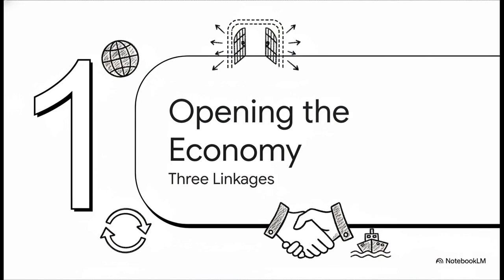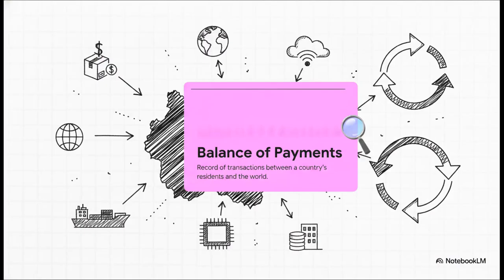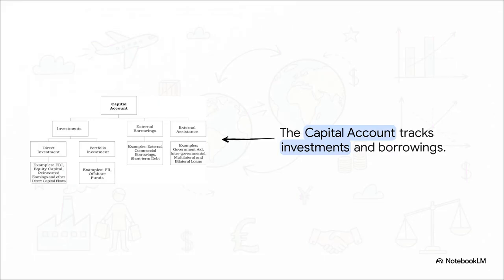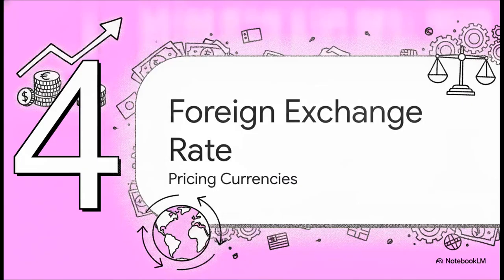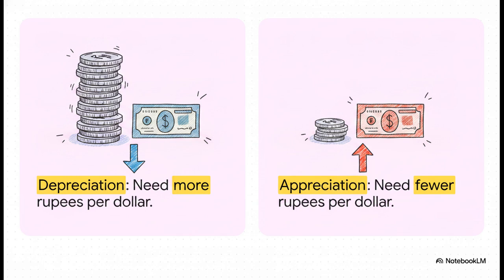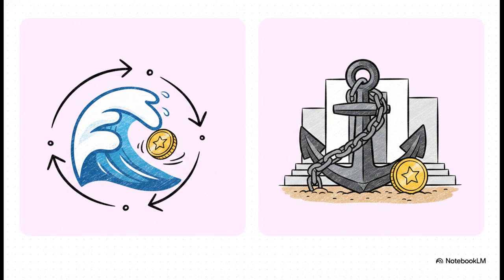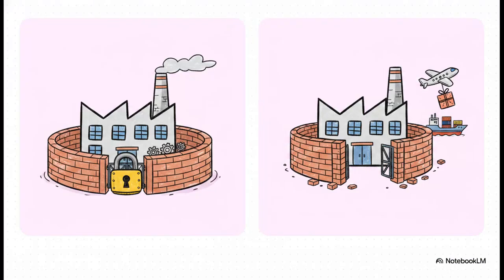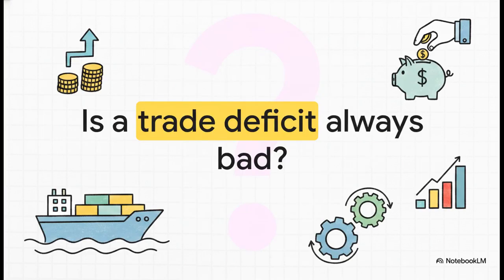OPEN ECONOMY MACROECONOMICS | The Engineer Owl